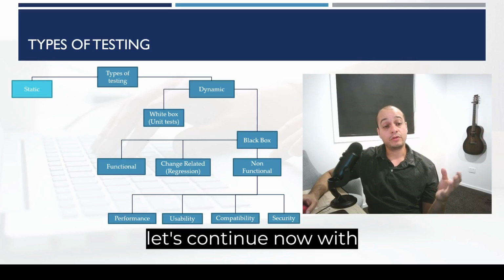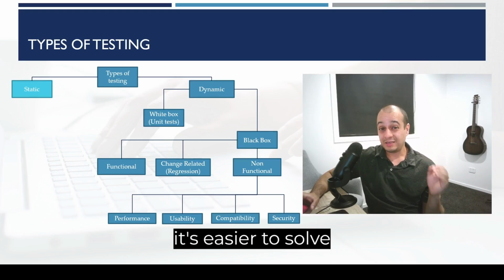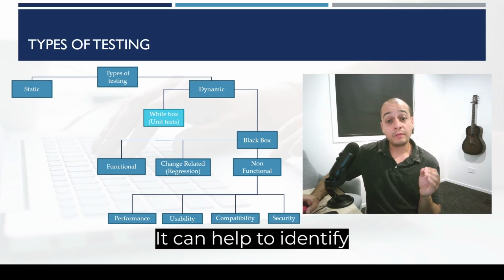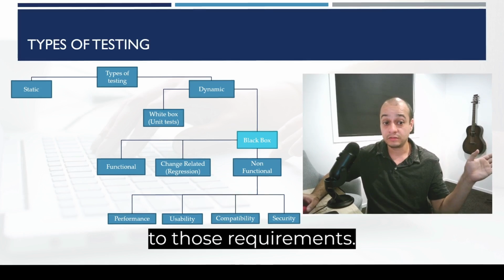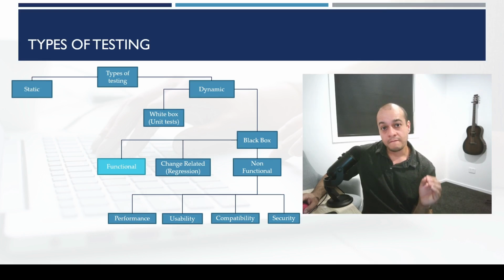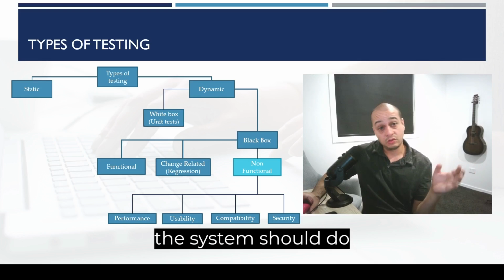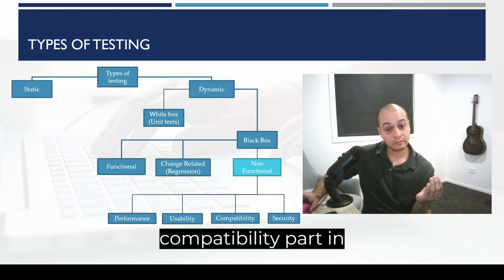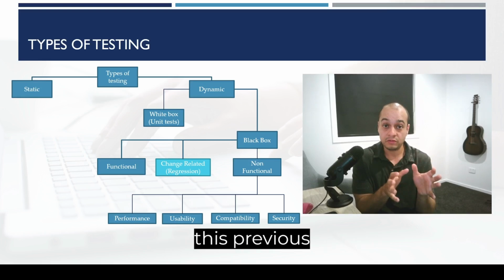Software Testing:Types of Testing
Discover different software testing types: Black Box (behavior-based), White Box (code-based), Functional (features), and Non-functional (performance, security). Understand their purposes and ensure comprehensive software quality assurance.

Video Sections:
00:00 Static Analysis
2:40  Dynamic Testing
3:41 White Box
5:02 Black Box
6:06 Functional
8:19 Non Functional
13:00 Change Related(Regression)

Unlock Your Learning Journey Today! Enroll in my FREE Udemy course by clicking the link below and gain valuable knowledge on Software Testing. Don't miss out on this opportunity to expand your skills and enhance your expertise.